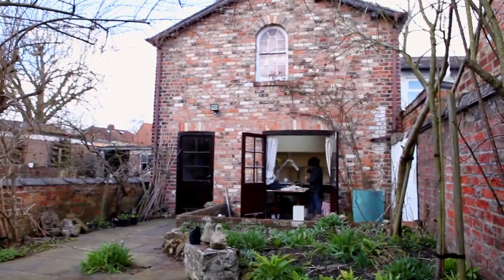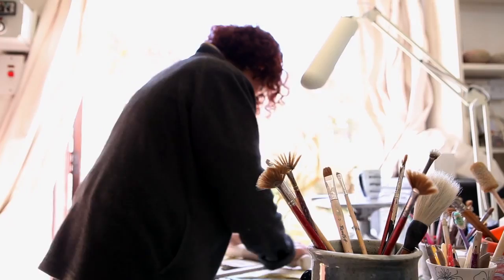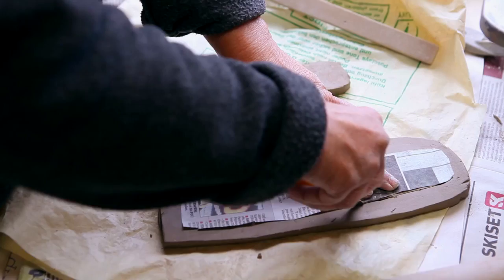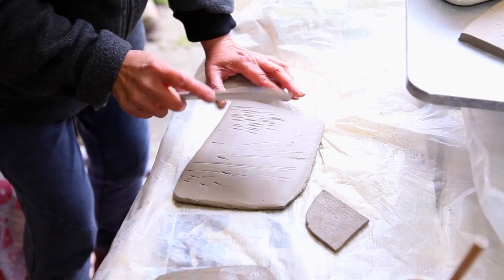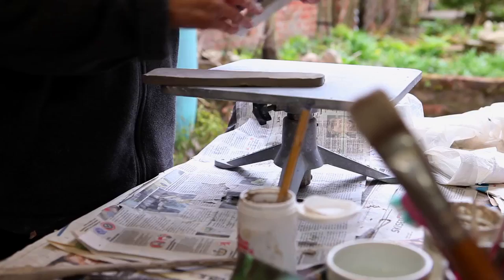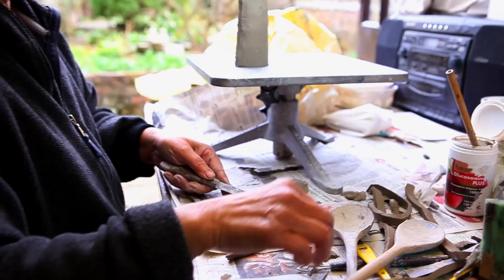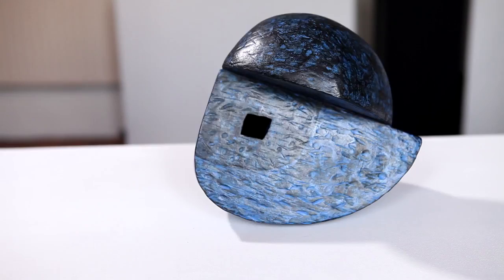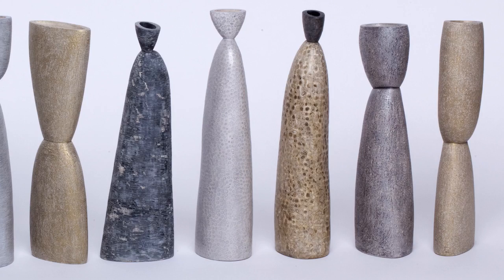Loretta Braganza - Clay Journeys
A Q&A session with maker Loretta Braganza about her work, techniques and inspirations which reference the 12 Apostles. The 12 Apostles by Loretta Braganza are currently on display in the Burton Gallery at York Art Gallery (July 2016).